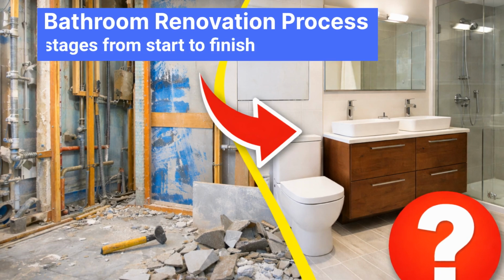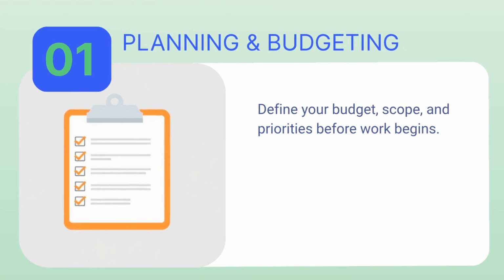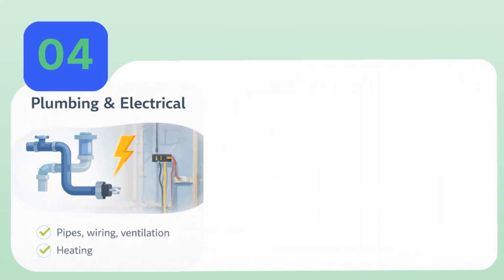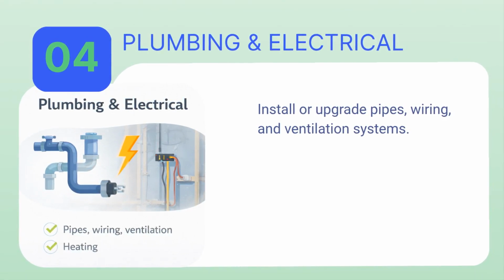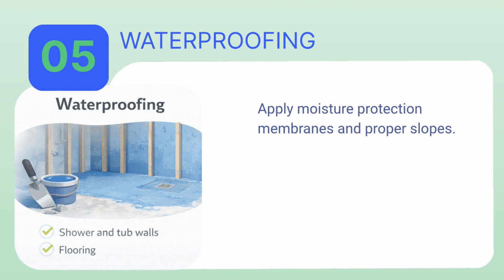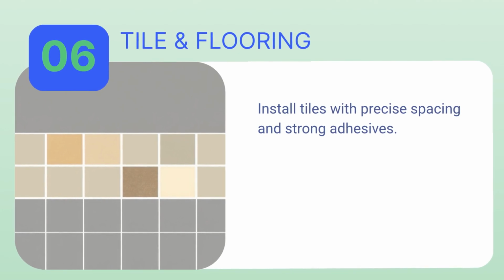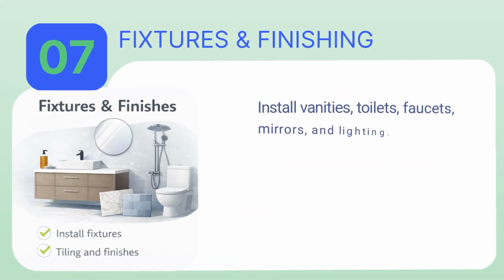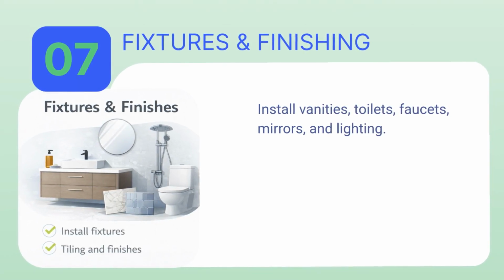Bathroom Renovation Process in Vancouver | From Demolition to Finish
Planning a bathroom renovation in Vancouver, BC?

In this video, we explain the full bathroom renovation process step by step — from demolition and plumbing to waterproofing, tiling, and final installation. This breakdown reflects how bathrooms are actually renovated in Vancouver homes and condos.

You’ll learn:
• The correct order of a bathroom renovation
• What happens behind the walls
• Key construction stages most homeowners never see
• Common bathroom renovation mistakes
• How Vancouver condos and older homes affect renovations

Grand Renovations is a full-service home renovation company based in Vancouver, BC. We specialize in bathroom renovations, kitchen remodeling, condo renovations, flooring installation, and full home remodels across Greater Vancouver.

This video is intended to help homeowners understand the renovation process before choosing finishes or hiring a contractor.

📍 Service Areas:
Vancouver, Burnaby, Richmond, North Vancouver, West Vancouver, Coquitlam, and Greater Vancouver

🏠 Services:
Bathroom Renovation Vancouver
Kitchen Renovation Vancouver
Condo Renovation Vancouver
Home Renovation Contractor